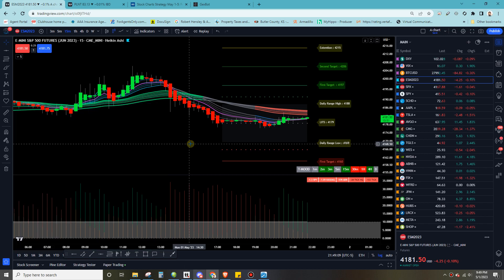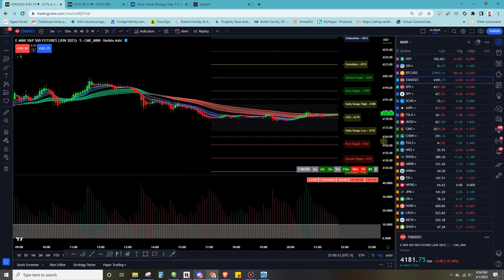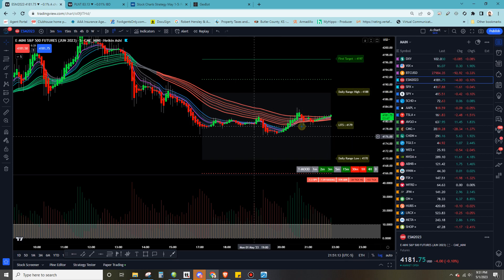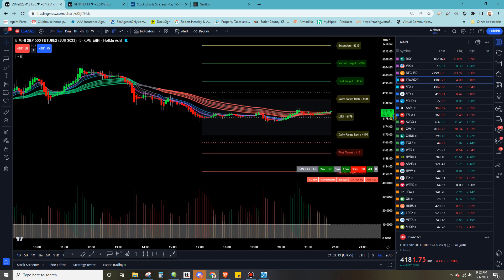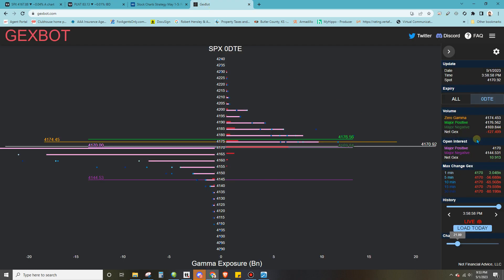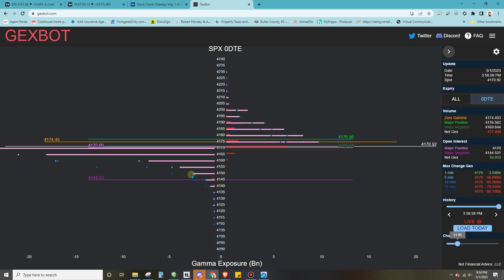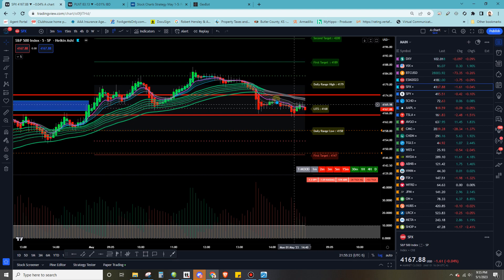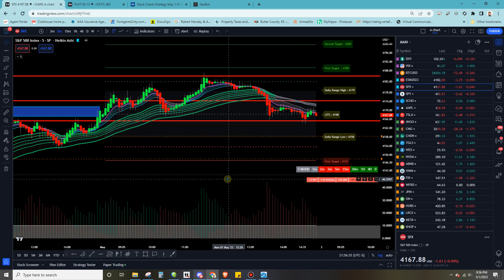GEXBOT + TLEVELS (Futuretech)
Just wanted to touch base with everyone with my current tools. Stuff that helps me. Hope it helps you.